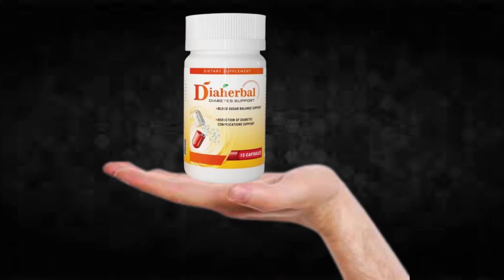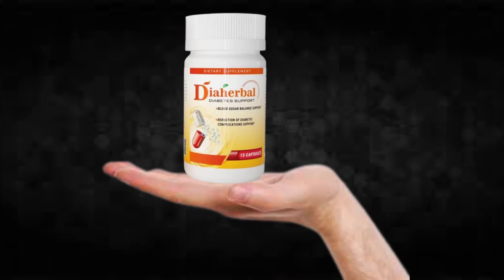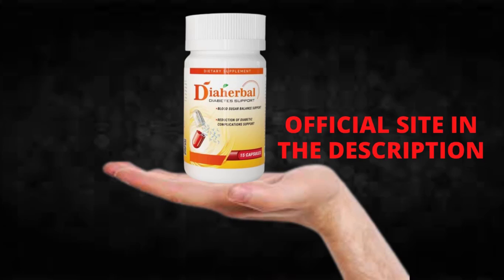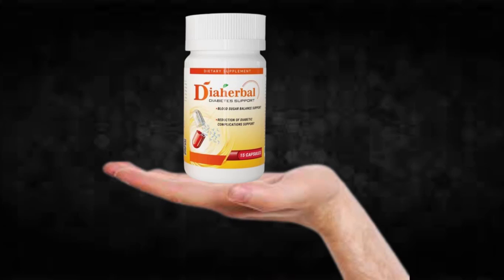Incasol - Incasol Review!!Incasol Supplement!!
I recorded this video because I saw that many people are doubtful if Incasol really works or if it is just another supplement that does not fulfill what promises, I hope to have helped with the video.

TAGS (IGNORE)